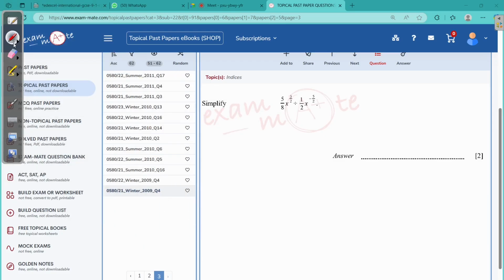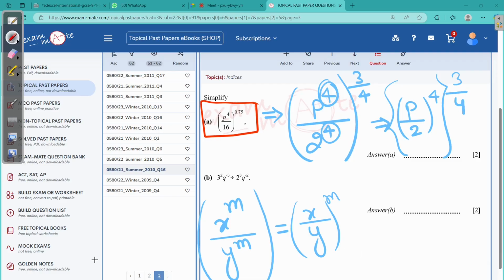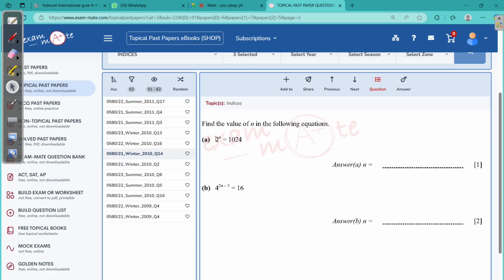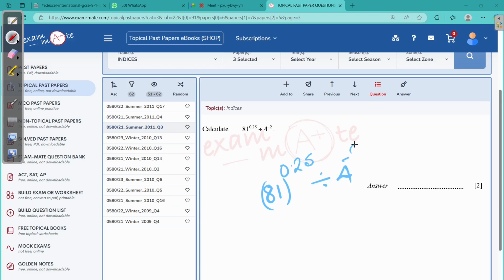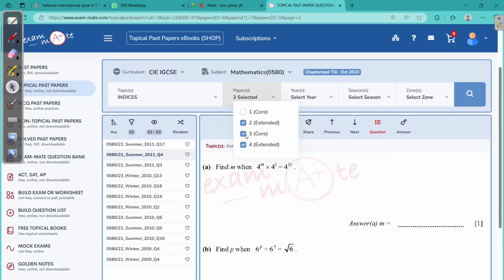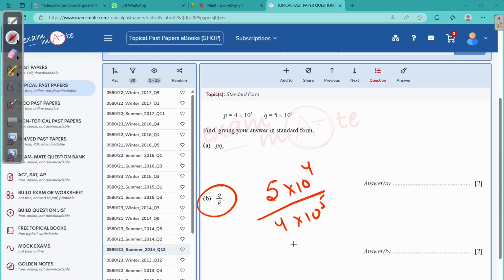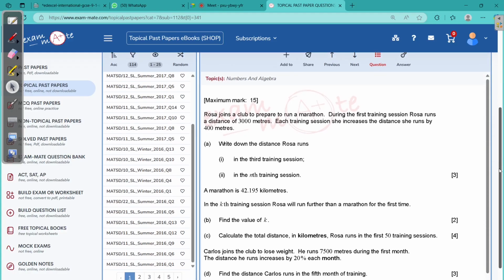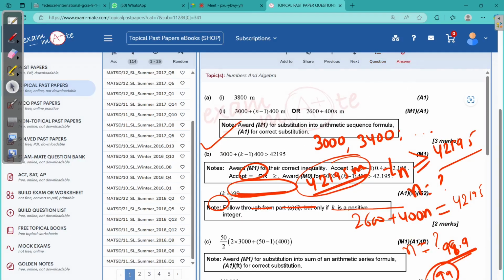igcse revision | GCSE REVISION | MATHS